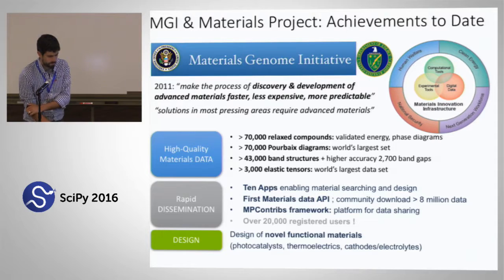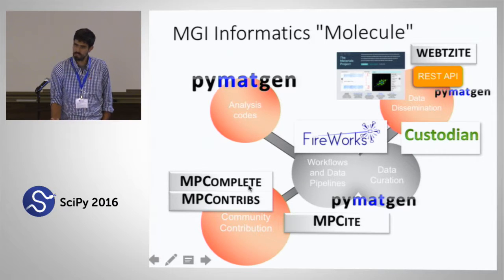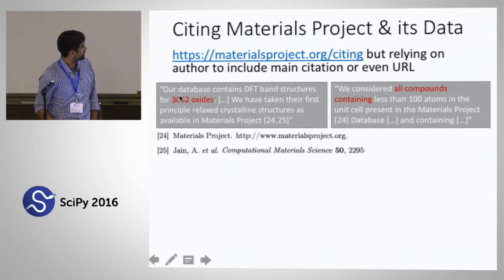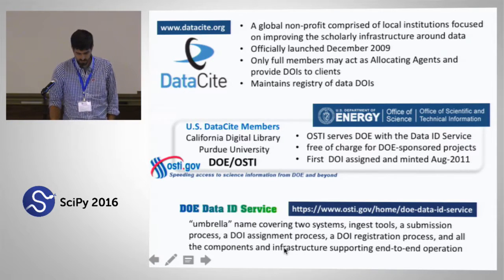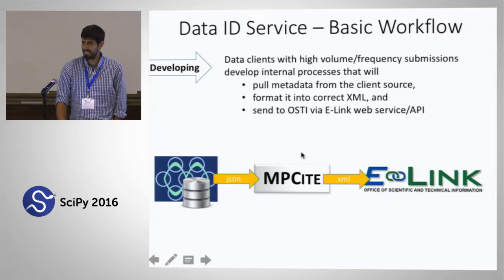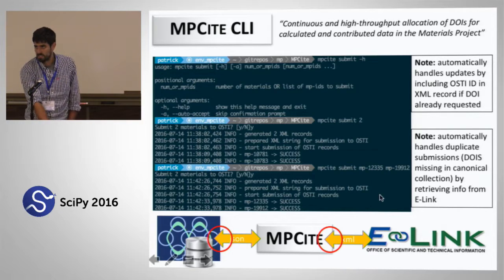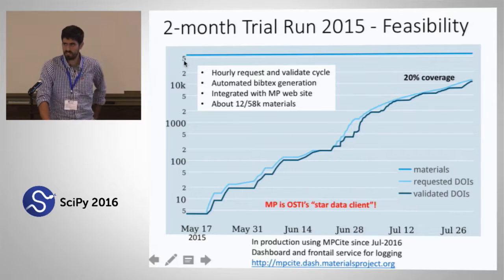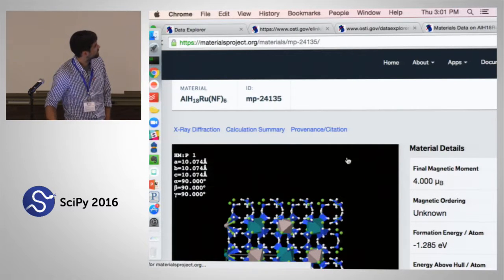MPCite Continuous and High throughput Allocation of Digital Object Identifiers for Calculated and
We introduce “MPCite” which enables the continuous request, validation, and dissemination of Digital Object Identifiers (DOIs) for all inorganic materials currently available in the Materials Project It provides our users with the necessary software infrastructure to achieve a new level of reproducibility in their research: It allows for the convenient and persistent citation of our materials data in online and print publications and facilitates sharing amongst collaborators. We also demonstrate how we extend the use of MPCite to non-core database entries such as theoretical and experimental data contributed through "MPContribs" or suggested by the user for calculation via the “MPComplete” service. We expect MPCite to be easily extendable to other scientific domains where the number of data records demands high-throughput and continuous allocation of DOIs.